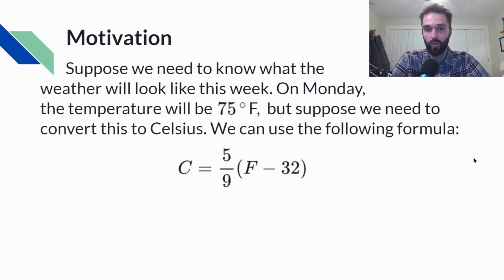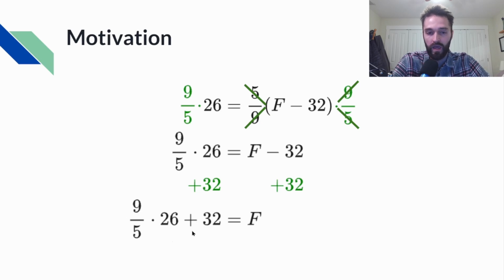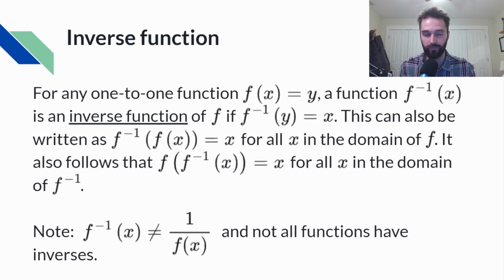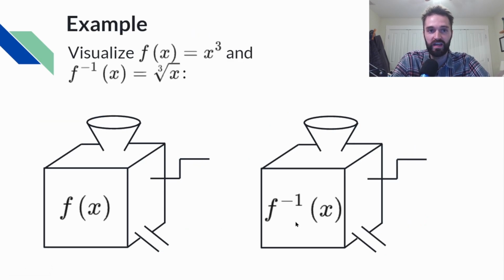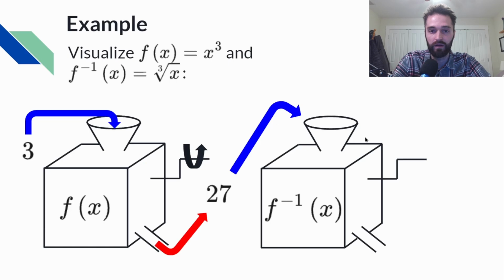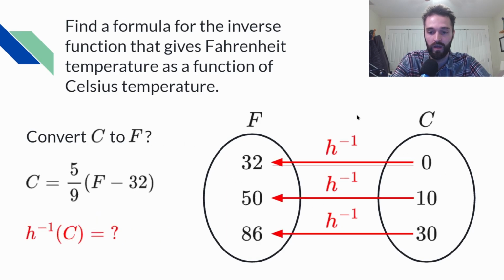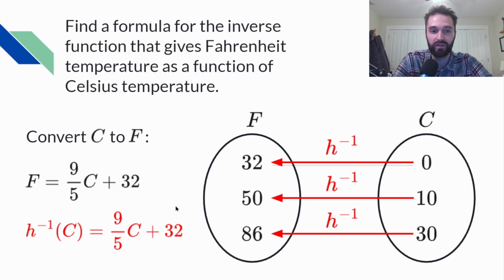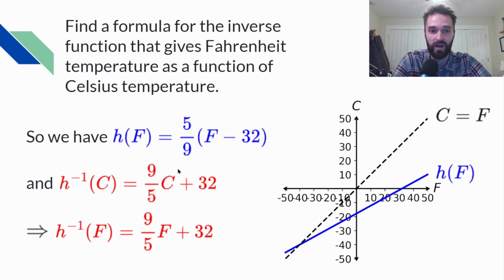Inverse functions: some visualizations [CA58]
Given some function, if we take an input value and plug it into the function, it spits out an output value. If we take that output value and plug it into the inverse function, it spits out the input value that we plugged into the original function.